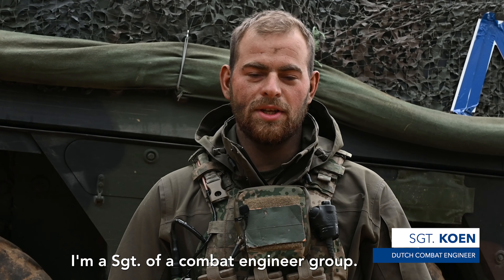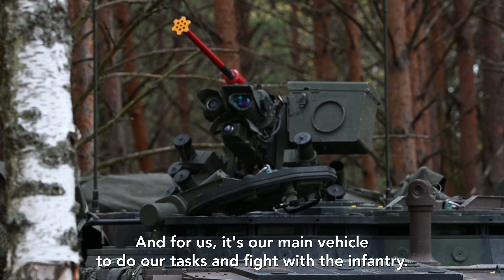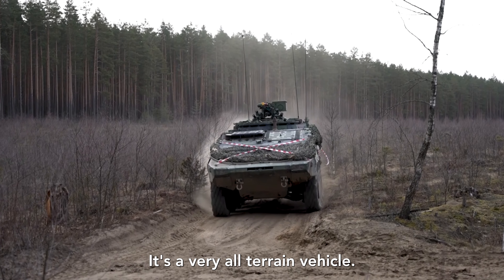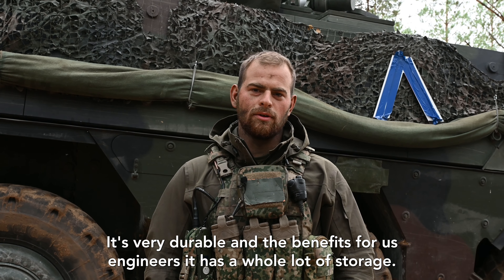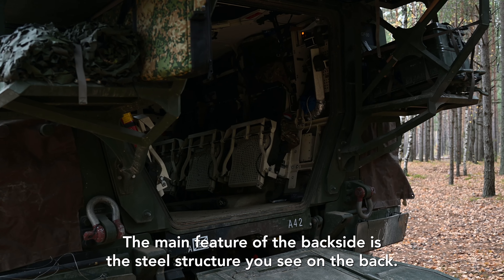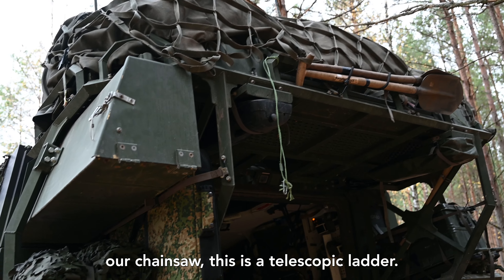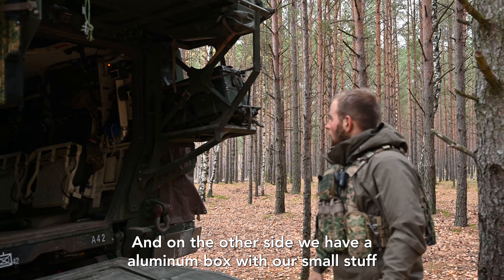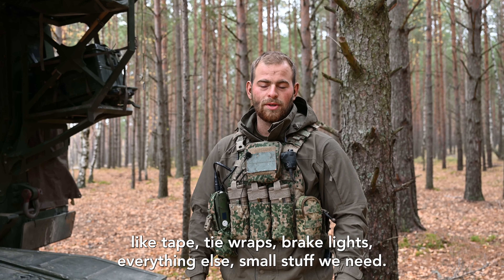Dutch APC Tour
Dutch Combat Engineer Sgt. Koen gave us a behind-the-scenes tour of the Boxer Armoured Personnel Carrier (APC) - Engineer version. Check out the video to learn more about the capabilities and benefits of the vehicle. __

Allied Command Operations (ACO), NATO's headquarters for all military plans and operations, is the successor to two historic strategic commands for NATO – Allied Command Europe and Allied Command Atlantic.

ACO is one of The North Atlantic Treaty Organisation's (NATO) two strategic military commands.  The other command being Allied Command Transformation ACT in Norfolk, Virginia.

ACO is commanded by the Supreme Allied Commander Europe (SACEUR) and is responsible for all Alliance military operations. The command headquarters, known as Supreme Headquarters Allied Powers Europe, or SHAPE, is located in Casteau near Mons, Belgium. The mission of ACO and the SACEUR is to contribute to preserving the peace, security and territorial integrity of NATO member nations in its area of responsibility.